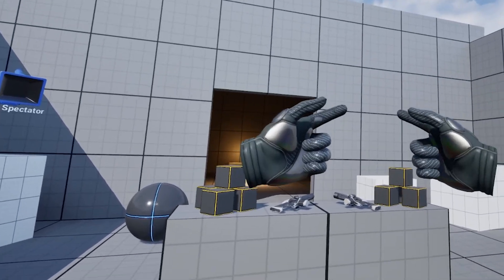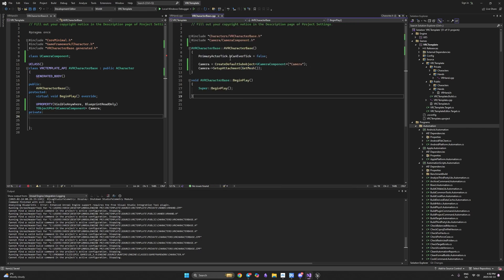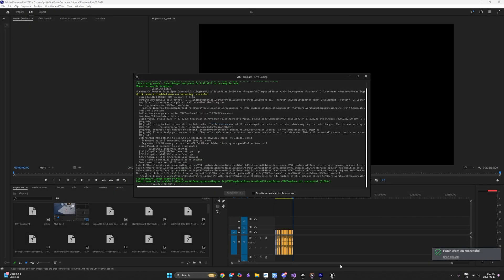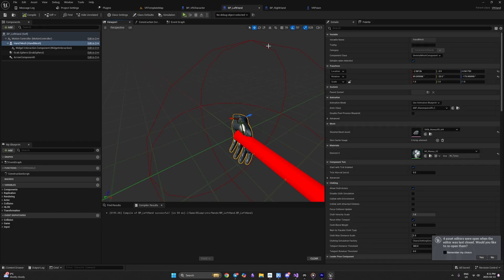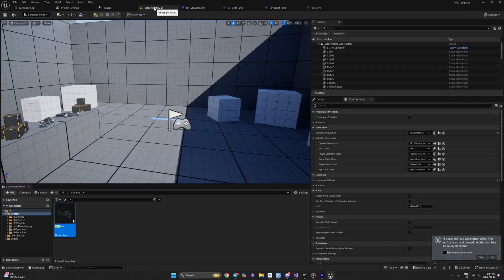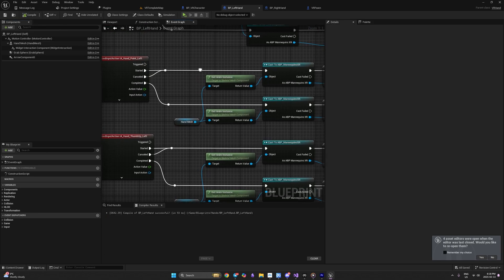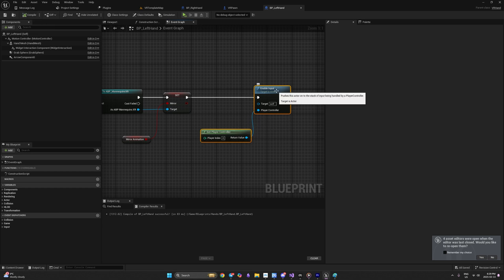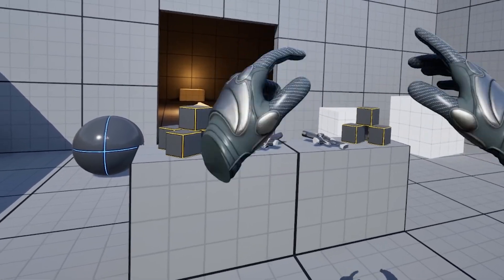HOW TO MAKE HANDS IN VR USING C++ | BETTER VR TEMPLATE UE5 | PART 4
Today we are going to use a combination of C++ and Blueprints to create well-coded hands in Virtual Reality. We will learn hotkeys and revise some parenting models.

We are continuing on making our own and much better C++ VR Template which you can use as a base for your game!

Questions? Join Discord Community!

Timecodes:
0:00 - Intro
0:15 - Adding Camera To Character
2:42 - How VRPawn Camera Works
3:33 - Creating VROrigin
4:28 - What To Do If Compilation Did Not Work As Expected
5:15 - Setting Up Origin & Camera In Blueprint
5:56 - Setting Up Hands
7:32 - Spawning Hands
10:50 - Adding Animation Code
12:01 - Reparenting Hands (Good To Know)
13:38 - Enabling Input In Hands
14:08 - Avoid Repeating The Code